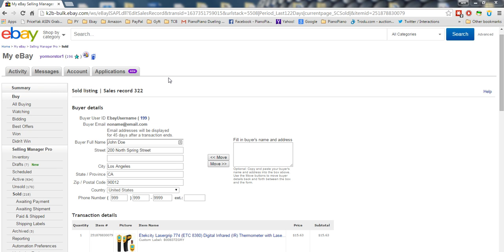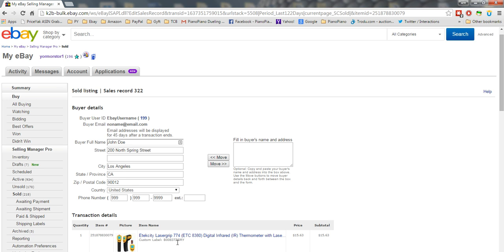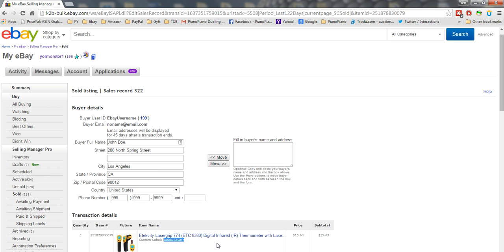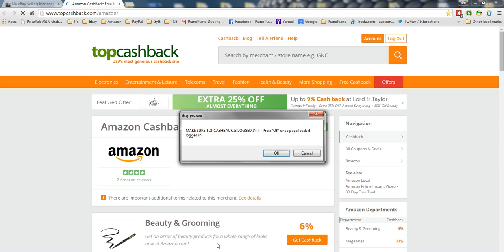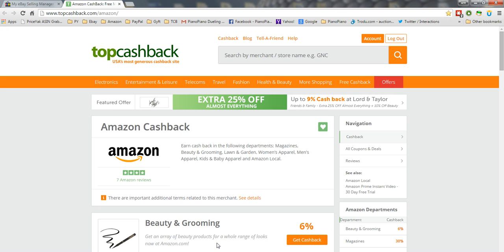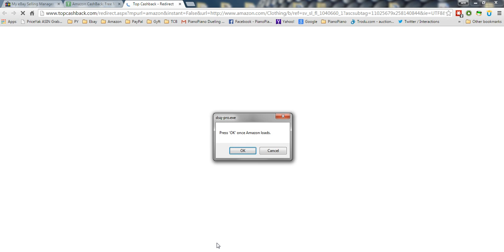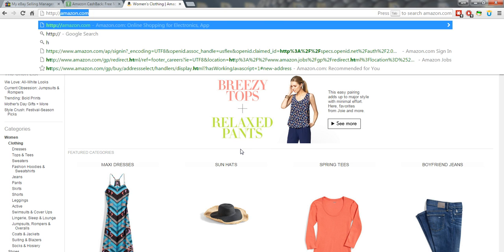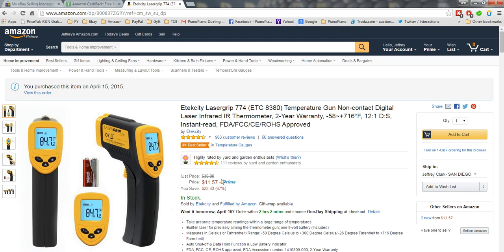Buy from Amazon using Top Cash Back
Use simple keystrokes to turbocharge your Drop Shipping with DropShipQuicker.com.